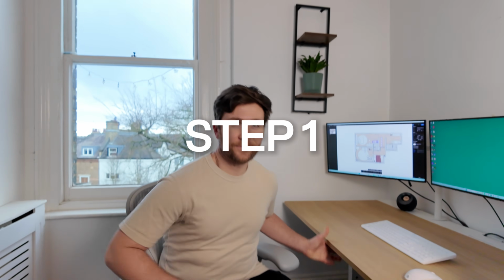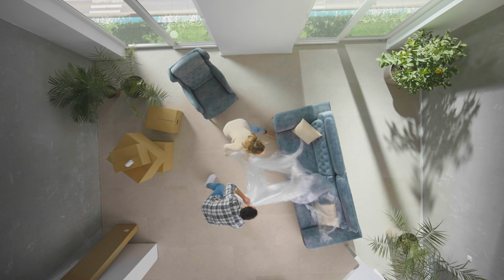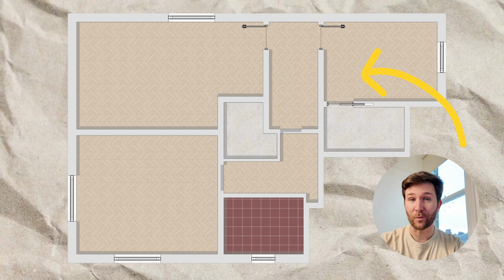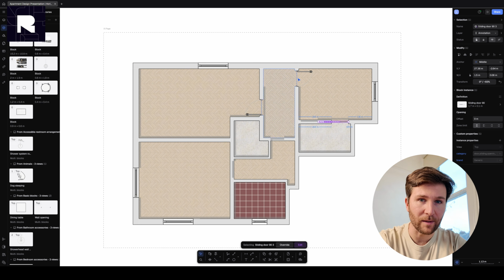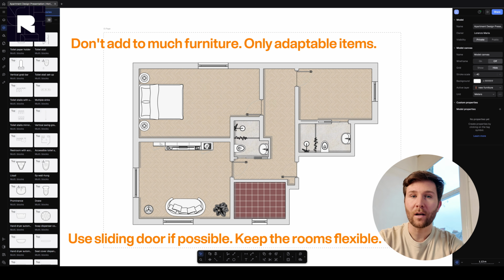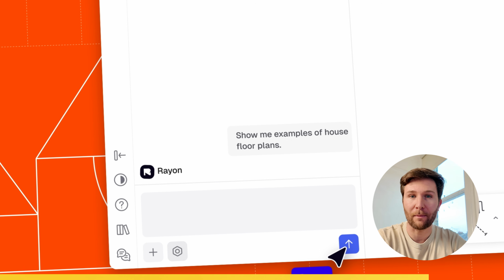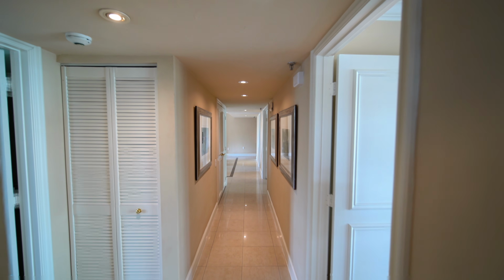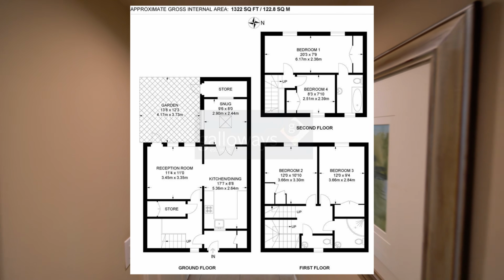I’m an Architect — My 5 Non-Negotiable Steps to Fix Any Bad Home Layout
If your home layout feels awkward, cramped, or just “off”… it’s probably not the size — it’s the design of the layout.

In this video, I break down the 5 steps I use as an Architect to fix bad home layouts, and I show the entire process live on a real floor plan. Whether you're renovating, buying, downsizing, or just trying to understand why your space doesn’t feel right, these principles will help you rethink your layout before you move a single wall.

Timestamps:

01:00 - Step 1
01:50 - Step 2
02:26 - Step 3
04:09 - Step 4
04:48 - Step 5

About me:
I’m Lorenzo, an Italian architect based in London and founder of Centioni Architects. I specialize in transforming small apartments into spaces that feel intelligent, human, and timeless.